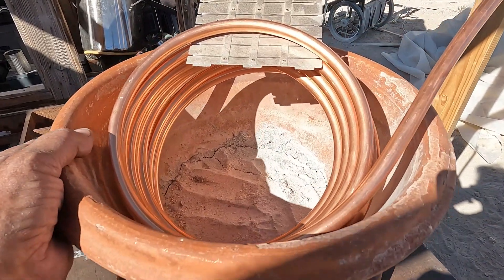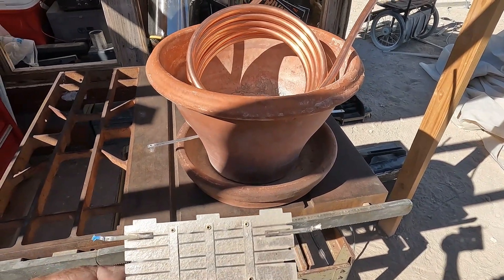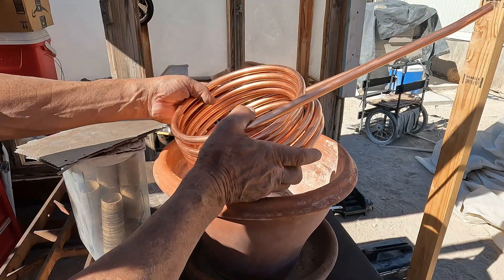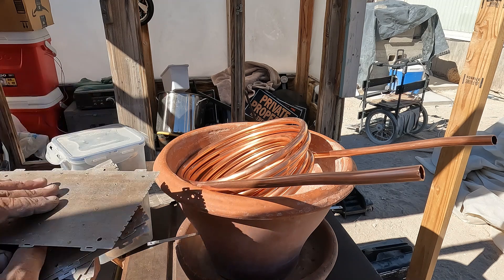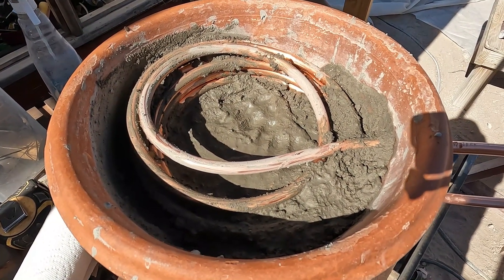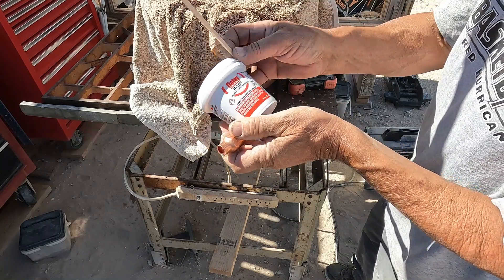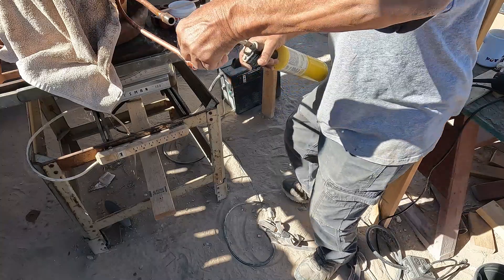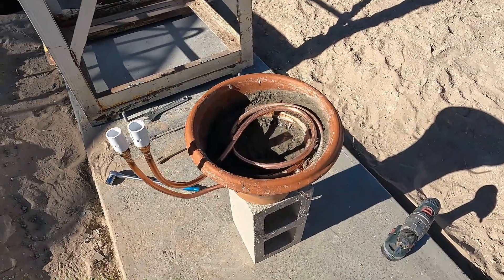165 - Sand Battery Hot Water Heater, Part - 1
I need a hot water heater for an outdoor shower I am building so I decided to transform one of my previous sand battery cookers I made a year ago using a toaster element ribbon made of Nickei Cadmium or Nicad. The toaster element I used just happened to match perfectly as far as resistance goes to a 275-watt solar panel I have. I had to purchase a 1/2" diamond hole saw bit to drill through the terracotta pot. but I kind of forced the tube in and cracked a piece off so I just added some concrete to seal it up.